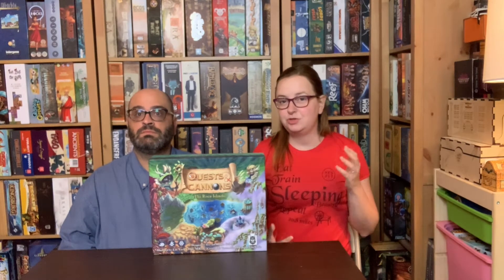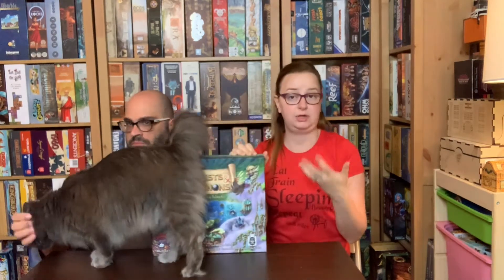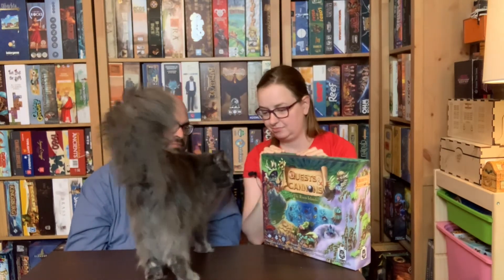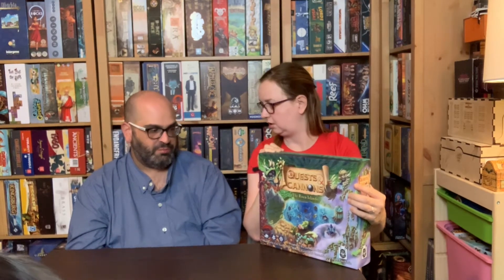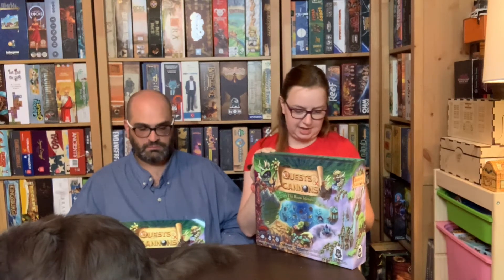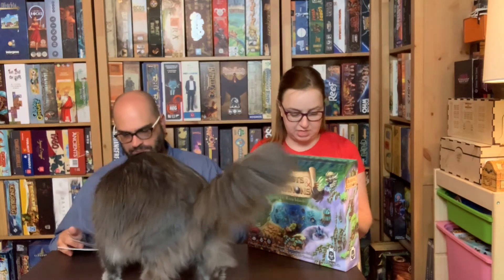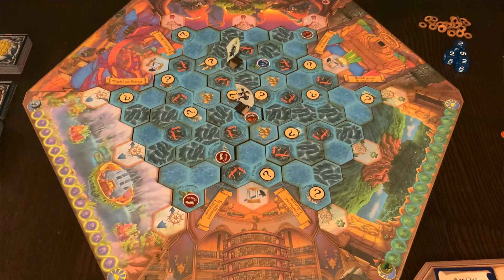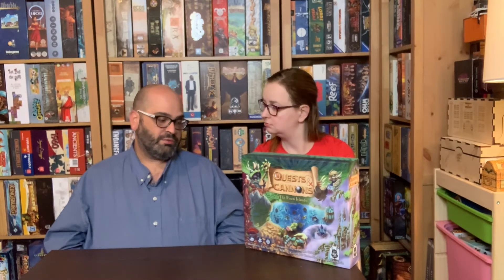Jenn and Matt Preview: Quests & Cannons by Short Hop Games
Join Jenn The Board Game Librarian and Matt The Dice Chucker, both of The Literary Gamers, as they preview Quests & Cannons, designed by Eric and Shannon Geller, and published by Short Hop Games. This game is headed to Kickstarter in September 2021.